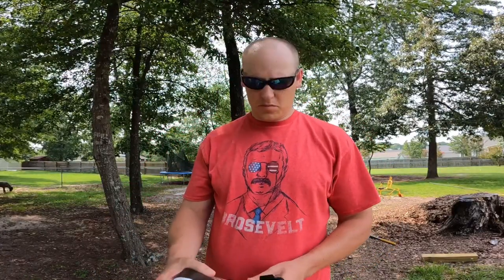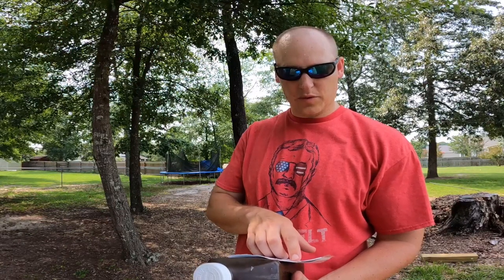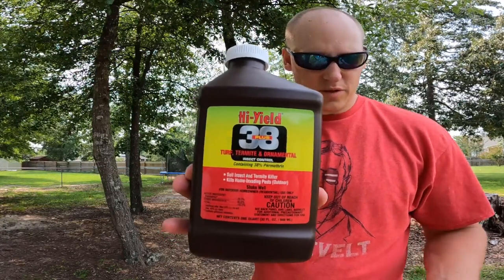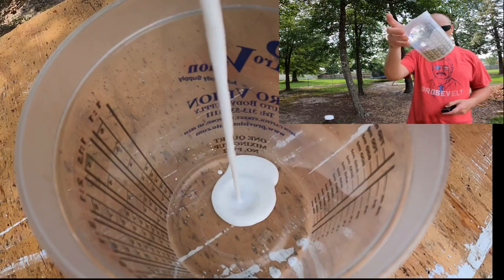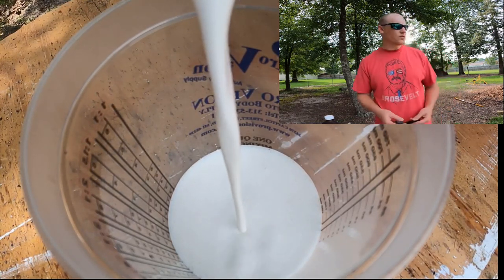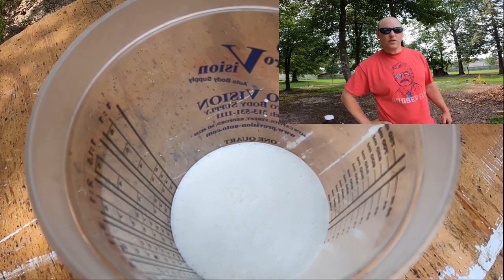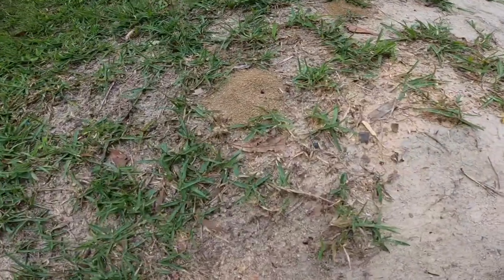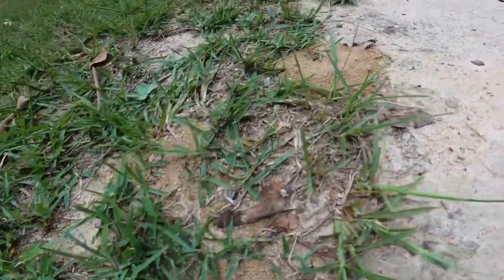Battle the bugs with Hi Yield 38plus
My review and use of hi yield 38plus which is 38% permethrin which will kill the ants, I use this around the house and yard to keep the pests under control.

Amazon 32oz

Amazon 16oz

Sprayer- 4-Gallon Plastic Backpack Sprayer